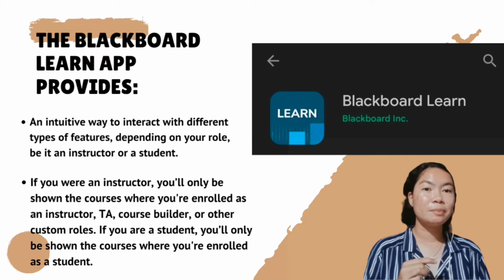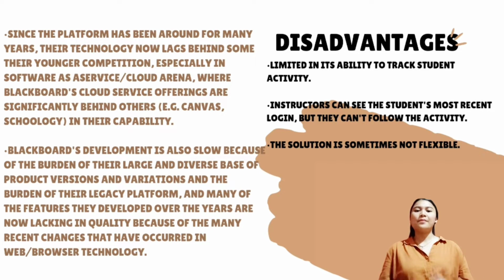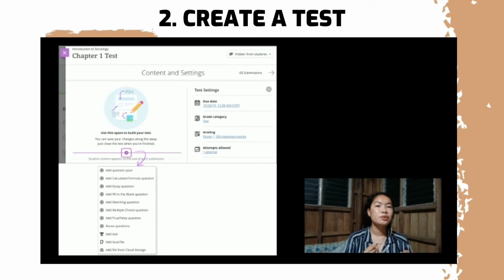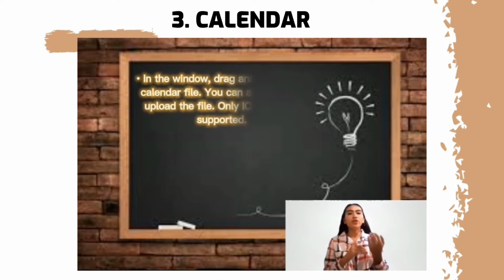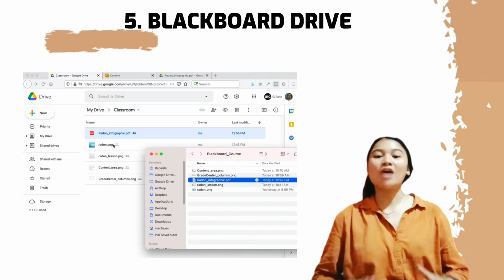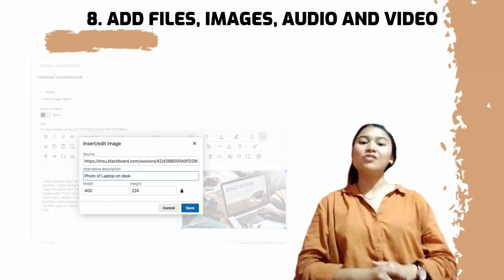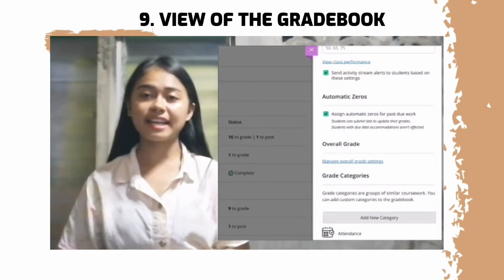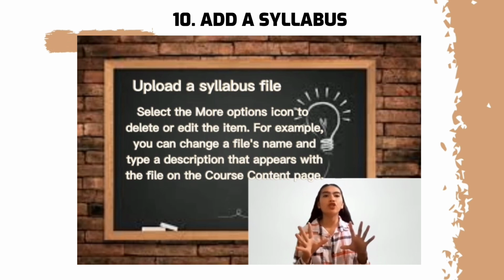BLACKBOARD LMS TUTORIAL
Group Members:

Lerio, Resty Miah
Comerciase, Angelica
Ilon, Mia
Aragoncillo, Christine

Cebu Technological University-Moalboal Campus